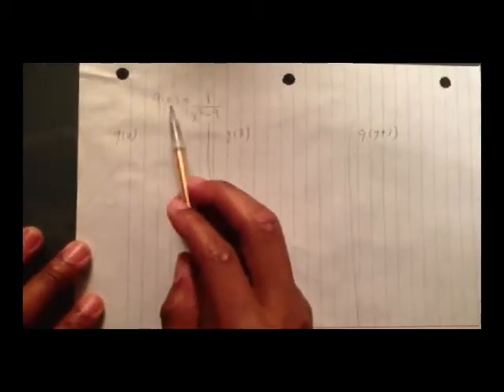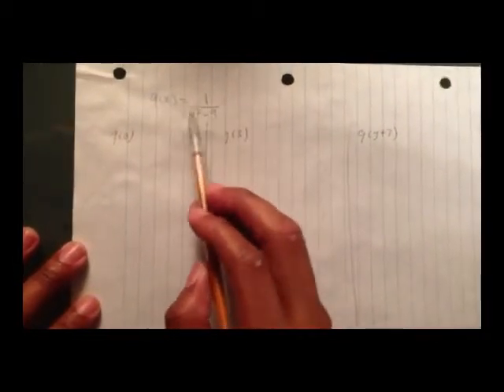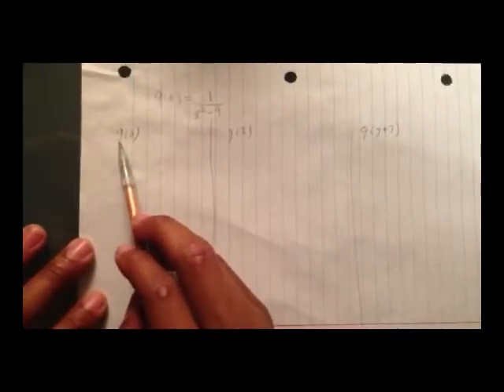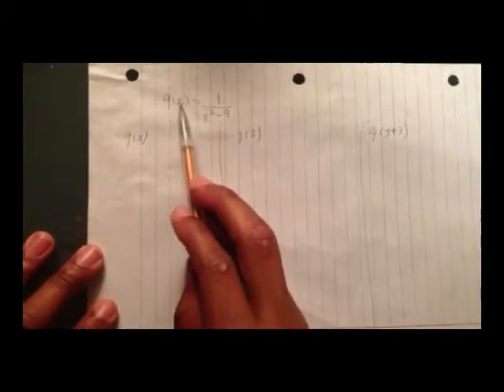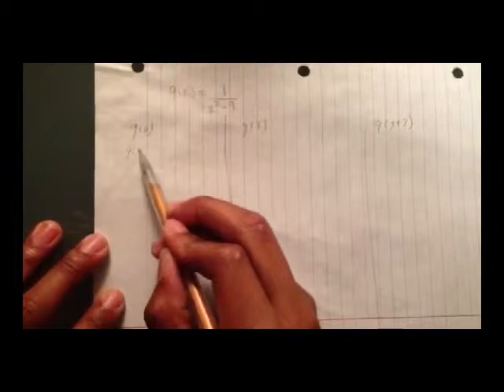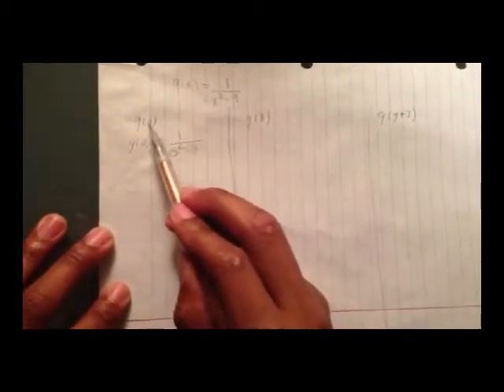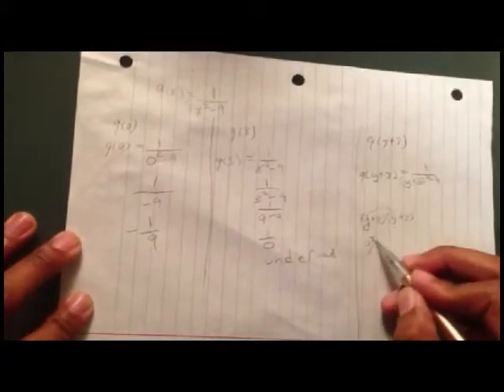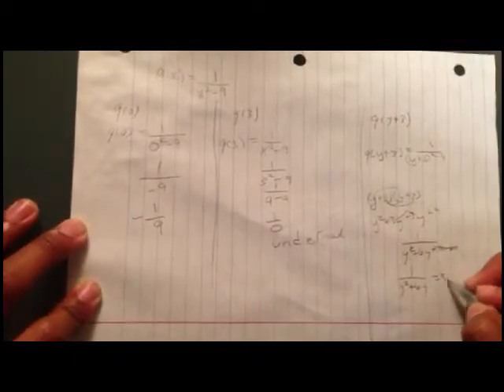Math Evaluating Functions By Dakota and Taylor For Mrs Preston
Shoutout to Mrs. Preston tho